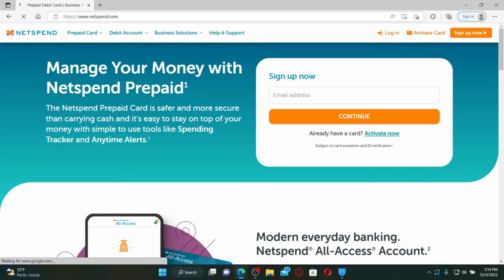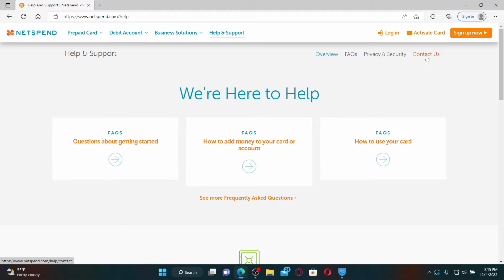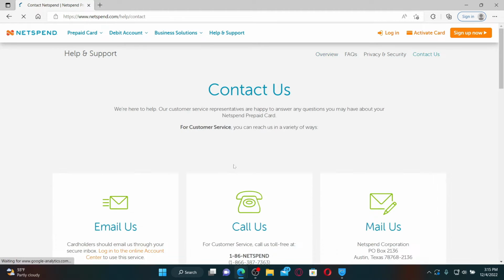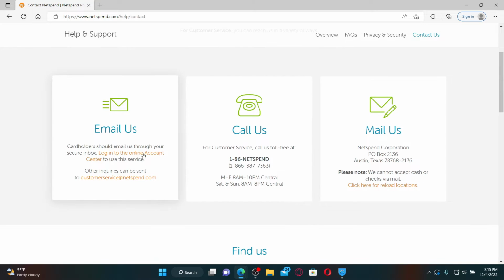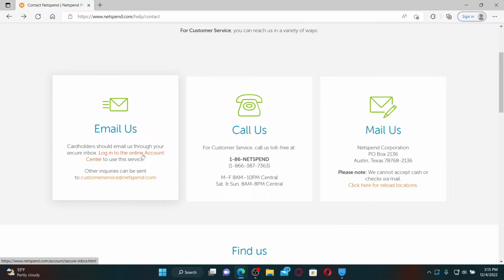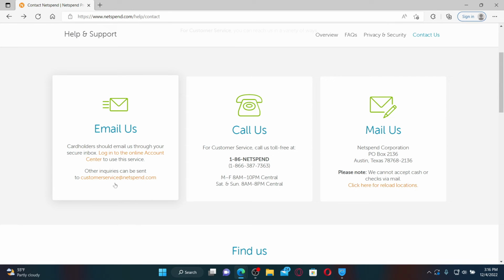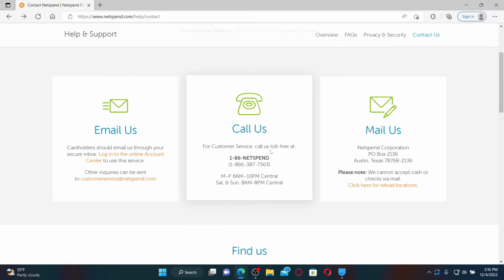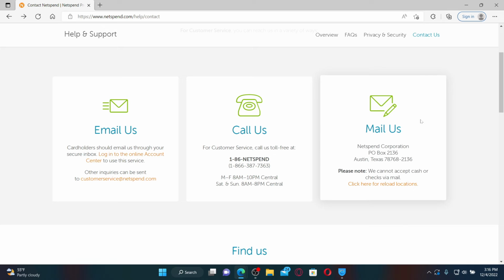How to Contact NetSpend 2023?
How to Contact NetSpend 2023? Get in touch with Netspend guys from anywhere around the world. Fix your Netspend issues directly by getting in touch with Netspend.